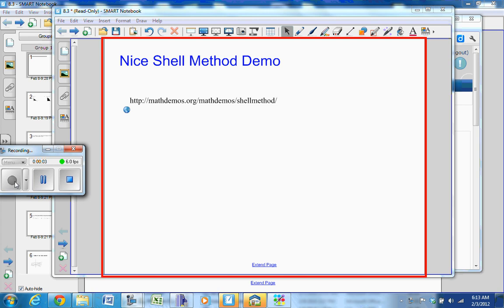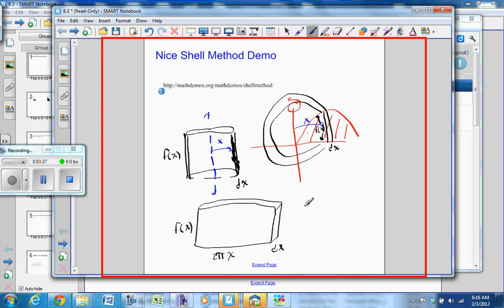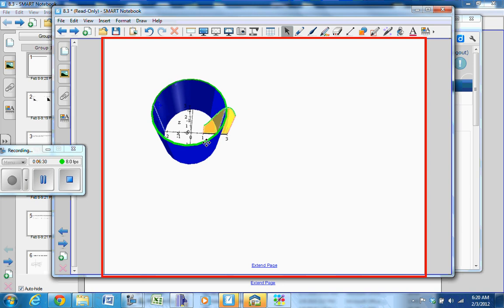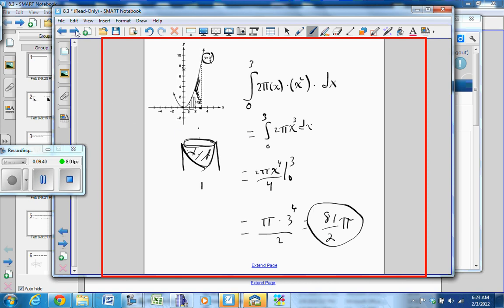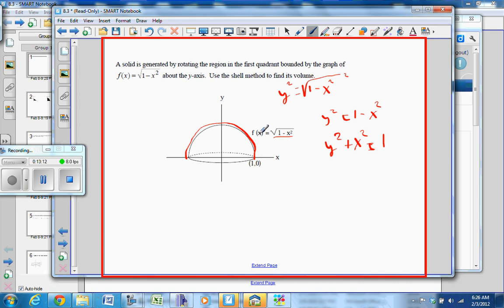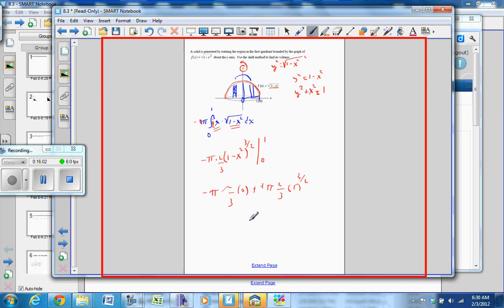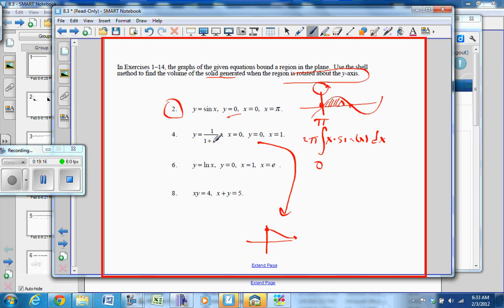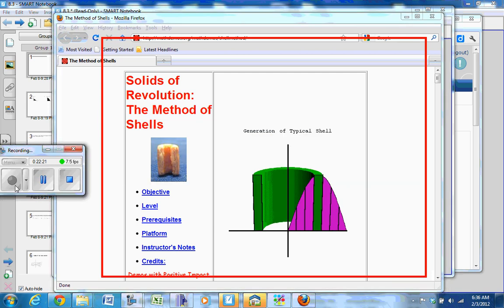8 3 shell method